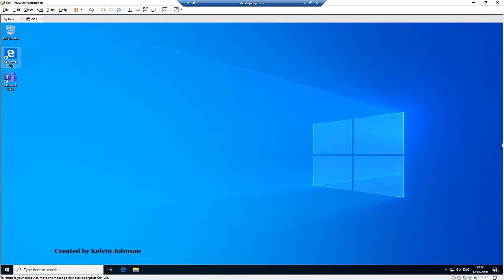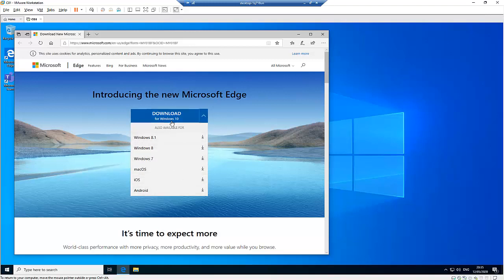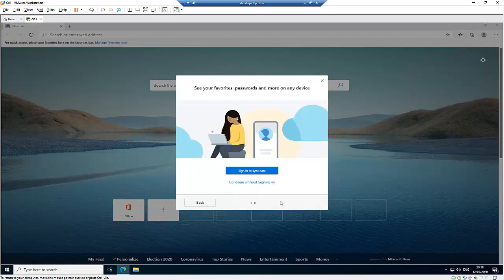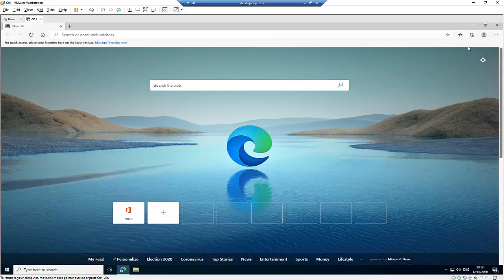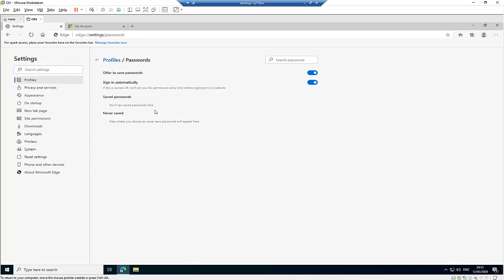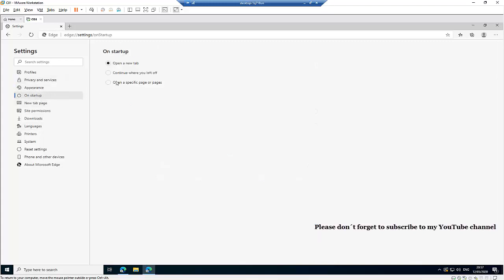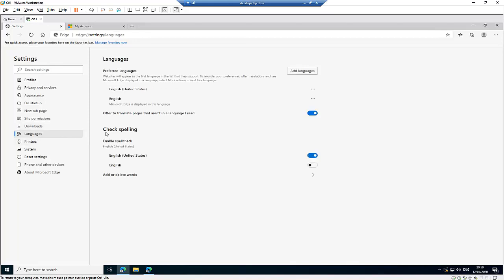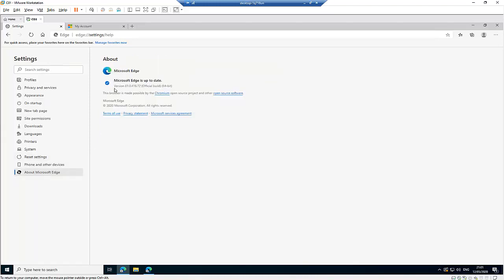Latest Microsoft Edge Overview - How to update and configure your settings | Microsoft Edge Training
Update your microsoft Edge to the latest version and Sync your settings from Internet Explorer and Firefox.